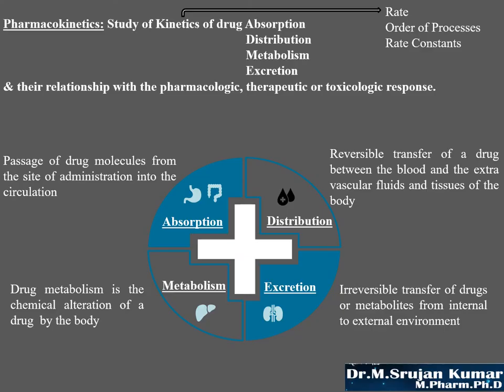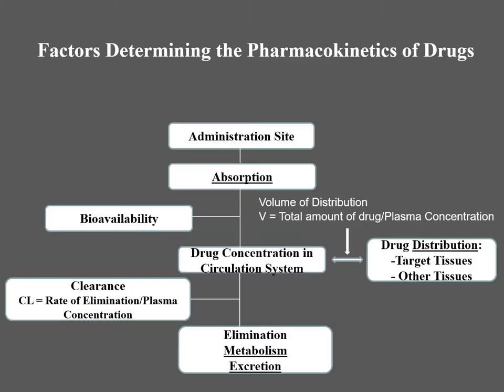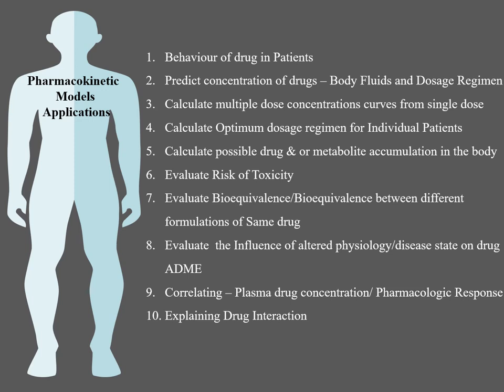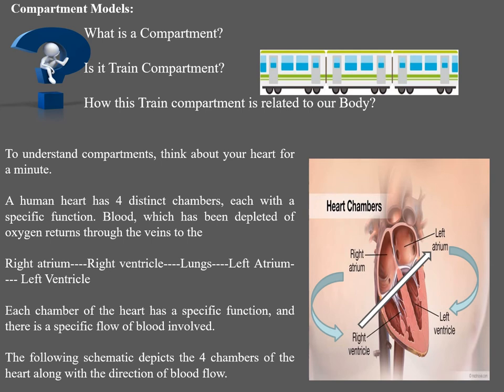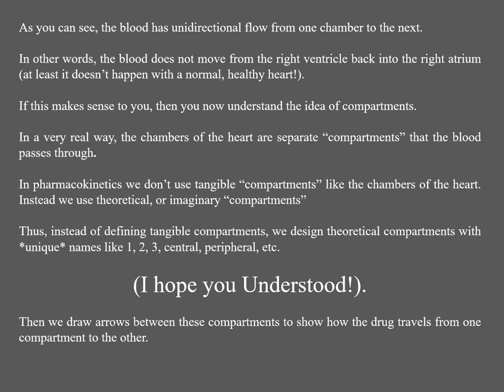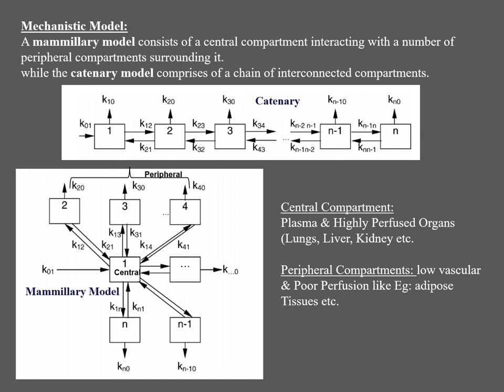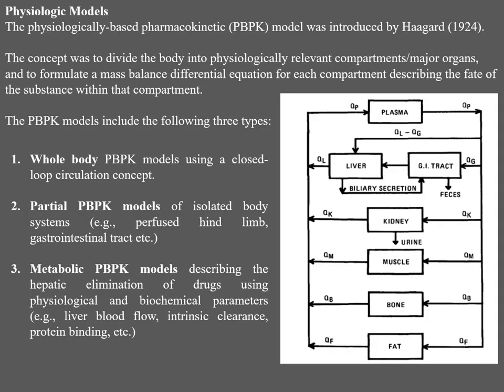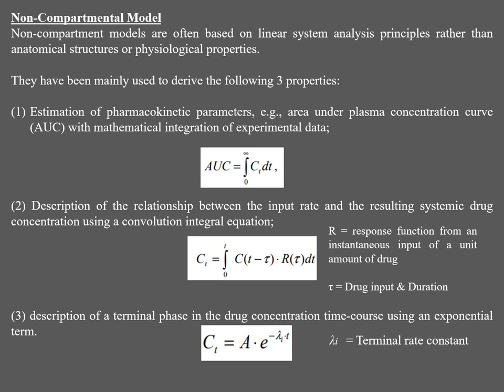Introduction to Pharmacokinetic Modeling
Session Deals with
Definition
Pharmacokinetic Modeling Applications
Classification of Pharmacokinetic Models
Compartment Models and NonCompartment Models